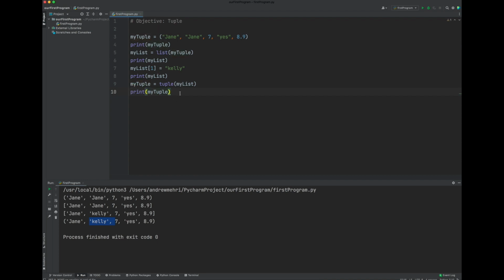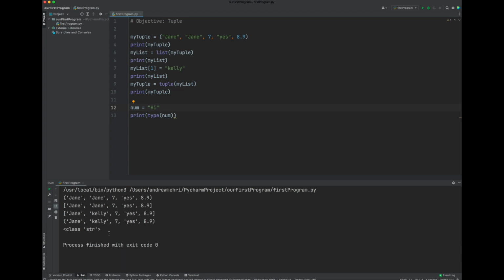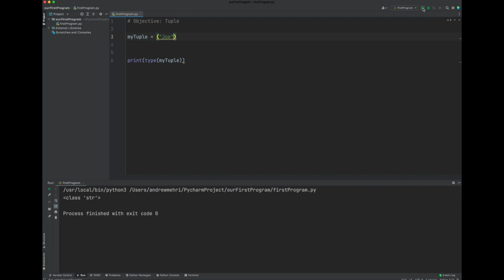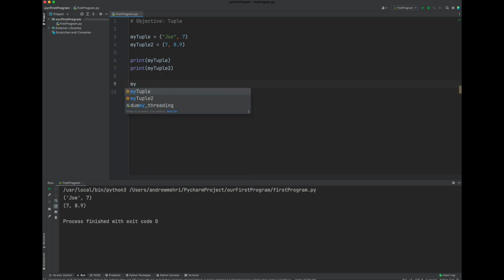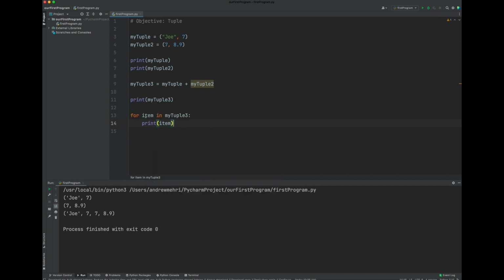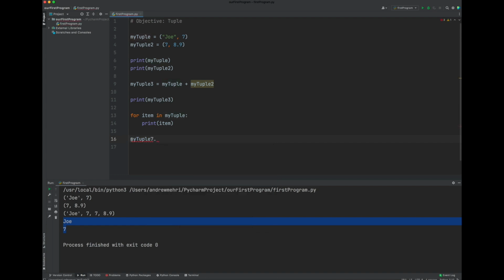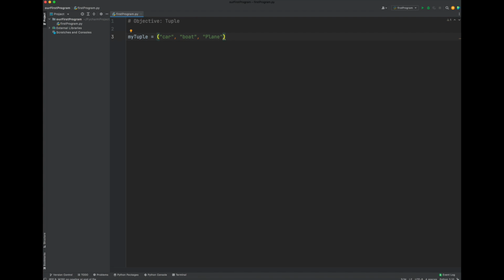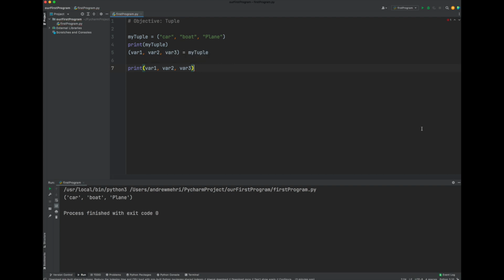Python Lesson 45: Tuple Part 2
This lesson concludes this topic by demonstrating how tuples can be merged, accessed via a for a loop and unpacked by assigning individual variables for each data member in the tuple